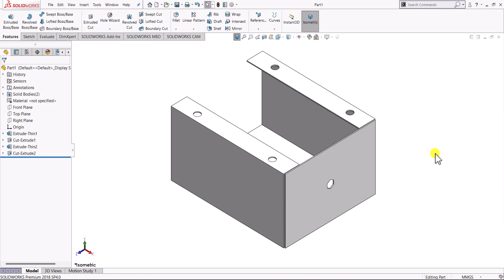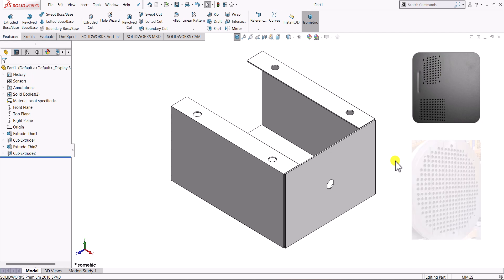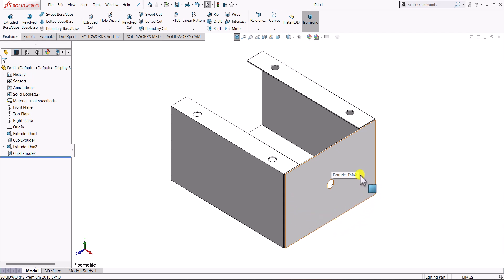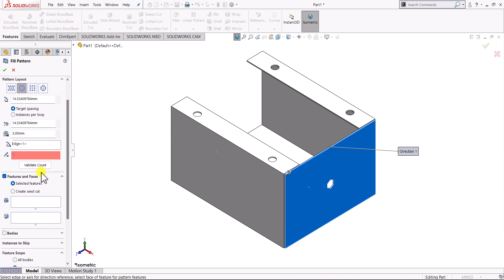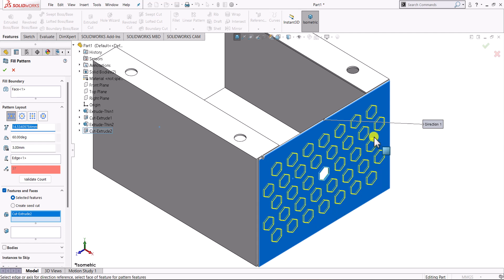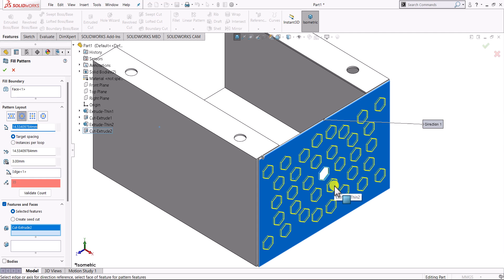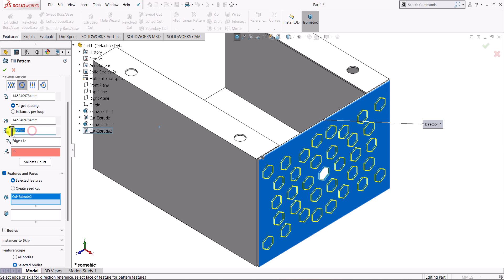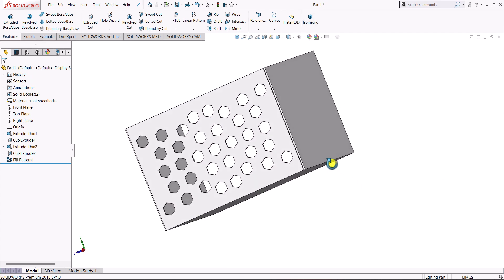⚡Solidworks Tutorial | Fill Pattern Solidworks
Hello everyone,
In this video, we are going to create Fill Pattern using SOLIDWORKS.

AMAZON INDIA
1. Western Digital WD 2TB My Passport Portable External Hard Drive, Black - with Automatic Backup, 256Bit AES Hardware Encryption & Software Protection

2. Logitech MK275 Wireless Keyboard and Mouse Combo

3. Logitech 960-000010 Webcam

4. boAt Rockerz 510 Bluetooth Headphone with Thumping Bass, Up to 10H Playtime, Dual Connectivity Modes, Easy Access Controls and Ergonomic Design (Jazzy Blue)

5. Logitech Z120 Stereo Speaker (Black and White)

6. boAt Stone 190 Portable Wireless Speaker with 5W Sound, Bluetooth V5.0, IPX7 Water & Splash Resistance, Lightweight Build, TWS Feature and Carry Strap (Black)

7. Mi 10000mAH Li-Polymer Power Bank 2i (Black) with 18W Fast Charging

8. boAt Rockerz 255 Sports Wireless Headset with Super Extra Bass, IPX5 Water & Sweat Resistance, Qualcomm Chipset and Up to 6H Playback (Active Black)

9. Logitech X50 Wireless Speakers (Yellow)

10. JBL GO Portable Wireless Bluetooth Speaker with Mic (Blue)

AMAZON INDIA

My mouse
Logitech B175 Wireless Mouse (Black) :

SOLIDWORKS BOOKS